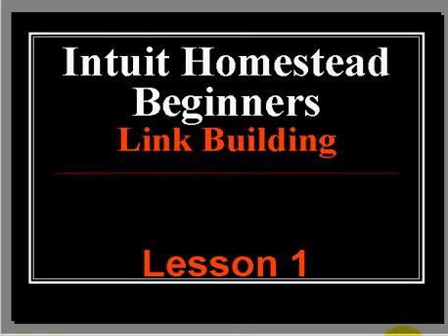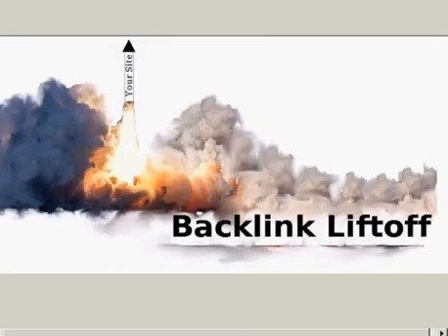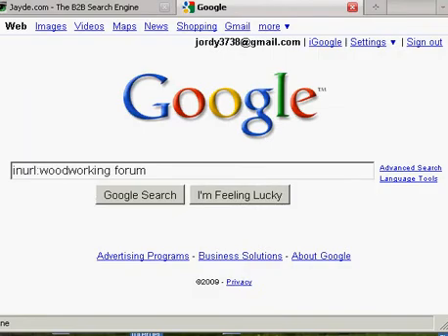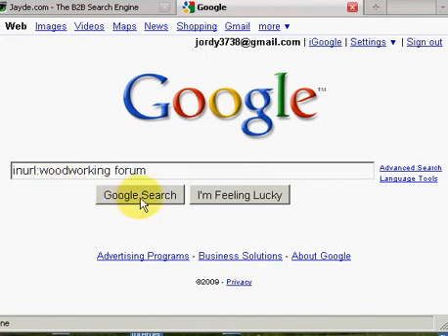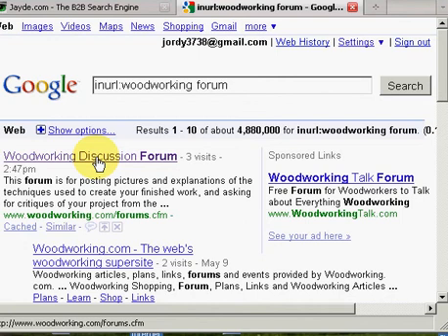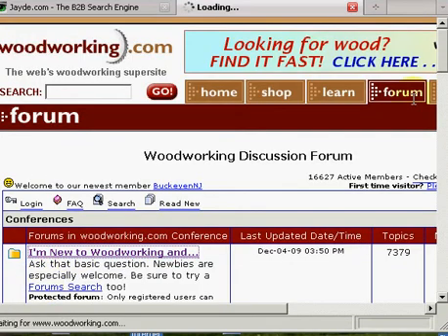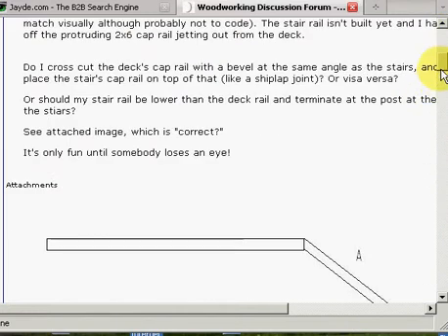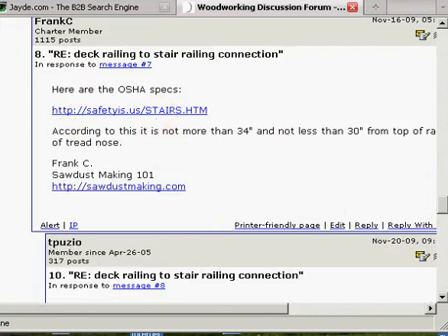Intuit Website Website Beginners Link Building Lesson 1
Intuit website beginners can learn from this video tutorial how to start creating quality back links pointing to your Site Builder pages.  This is one of the ways that Homestead website users can increase the amount of traffic that they have coming into their Intuit Sitebuilder web pages.